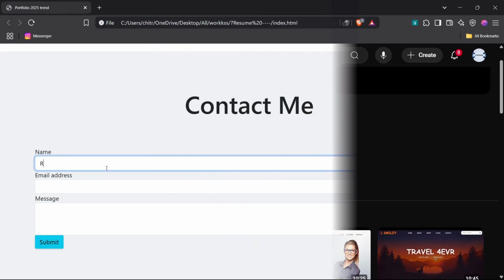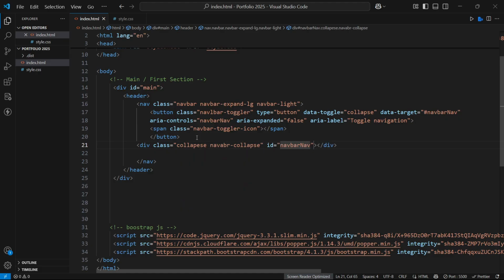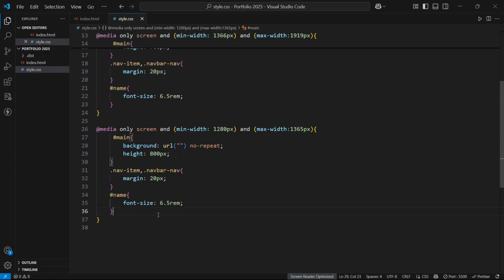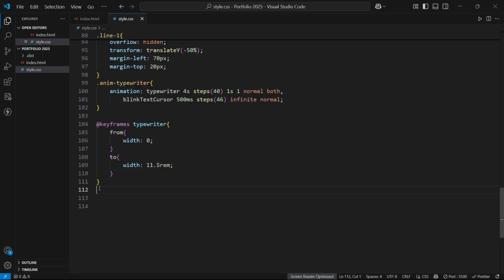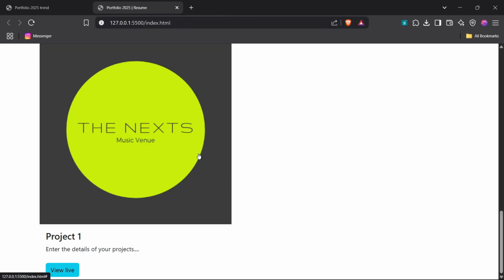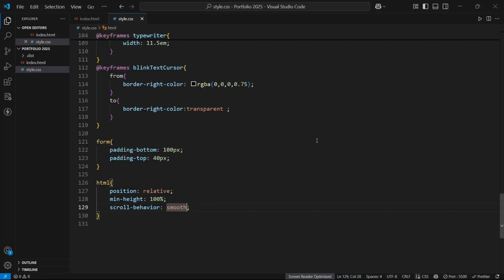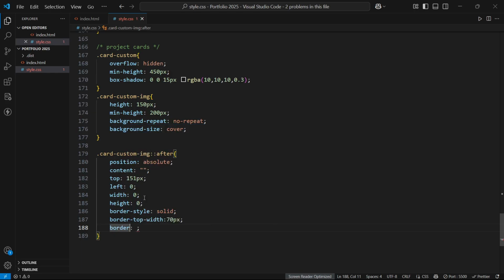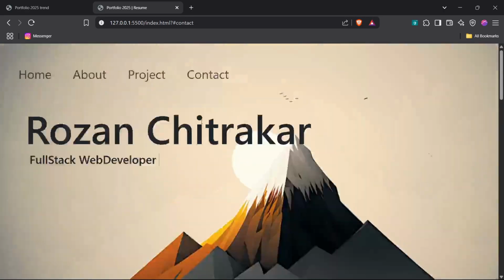How To Make Portfolio Website Using HTML, CSS & Bootstrap | Step-by-Step Tutorial | PROROZ Tutorial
In this video we will make a completely responsive Portfolio. With 🆅🅾🅸🅲🅴 Tutorial.